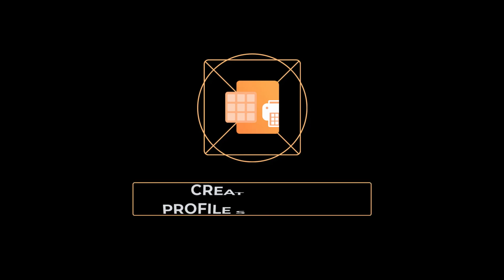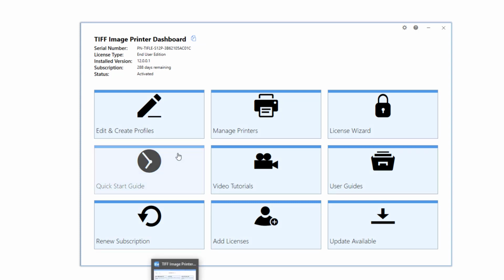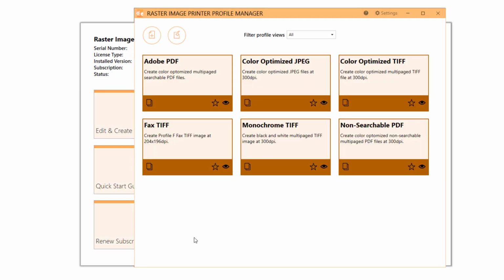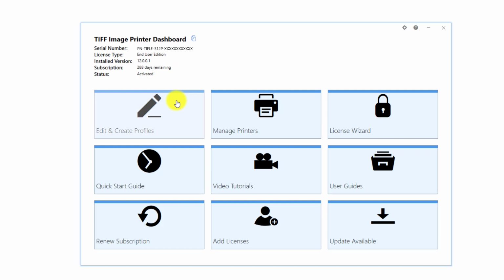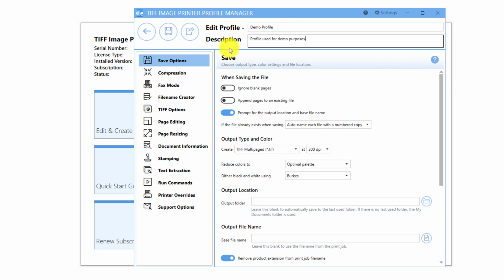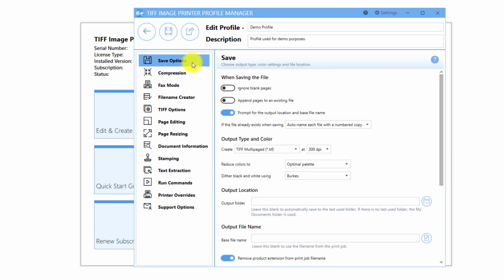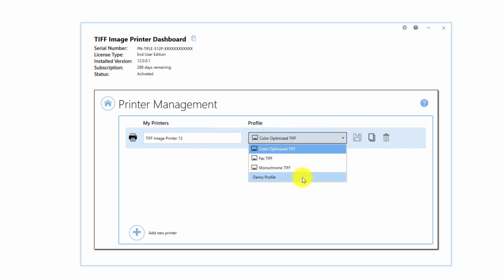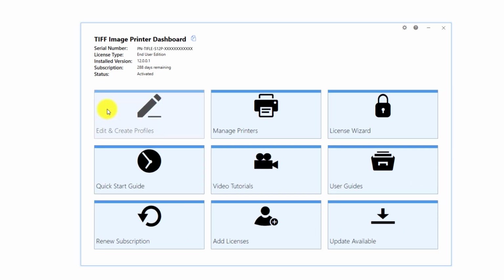Create New Profile | Raster Image Printer 12 | PEERNET